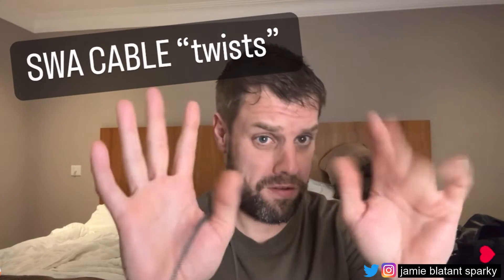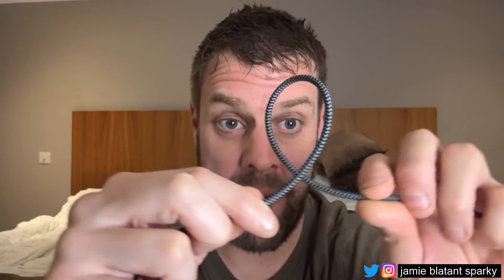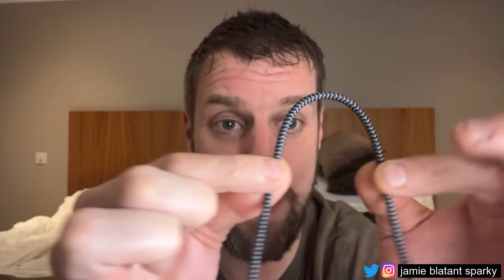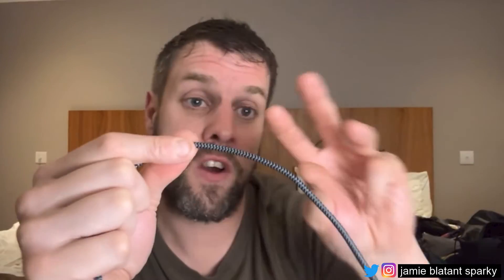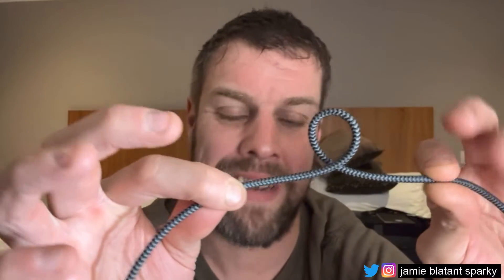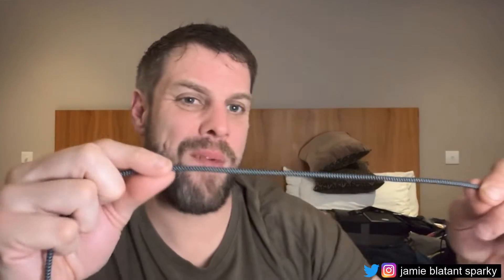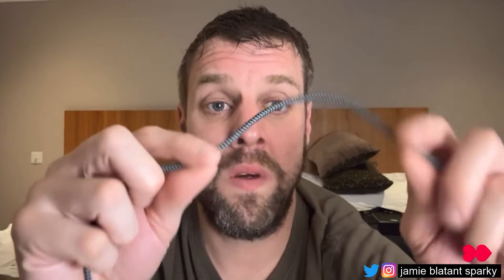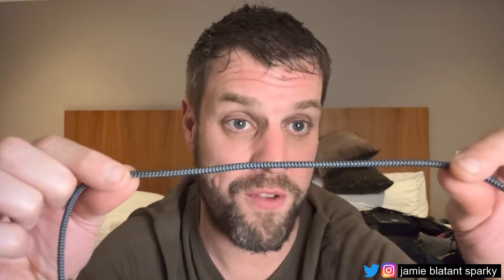HOT TO WORK with SWA cable , twist and bending